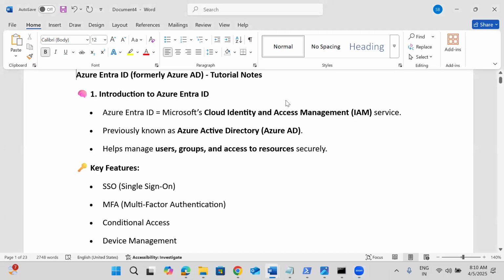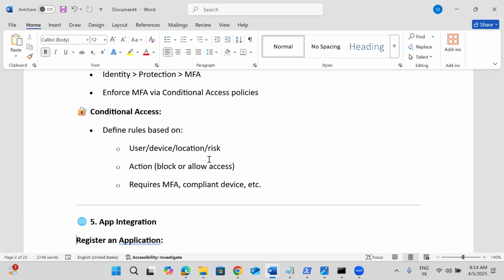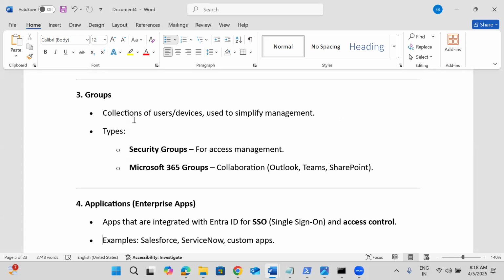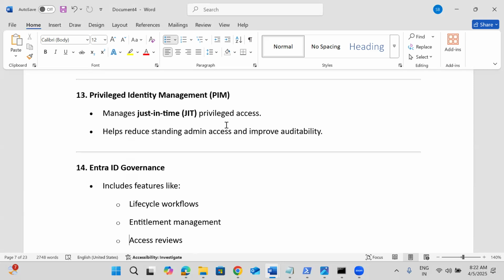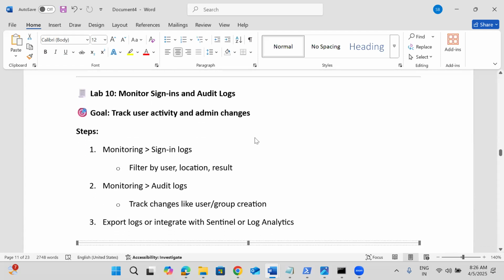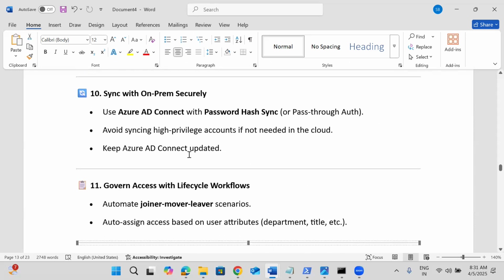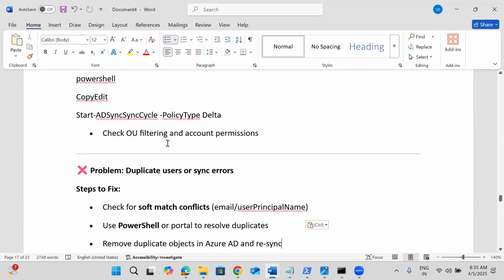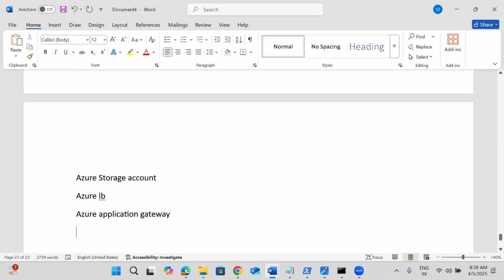"Azure Entra ID Tutorial for Beginners 🔐 | Master Identity & Access Management Azure!"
🎯 Welcome to this Azure Entra ID (formerly Azure AD) Full Tutorial!
Learn how to manage identity and access like a pro using Microsoft Entra ID — Azure's powerful identity and access management solution.

🔍 In This Video, You’ll Learn:

What is Azure Entra ID?

Key Concepts: Tenants, Users, Groups, Roles

MFA, PIM (Privileged Identity Management)

Identity Protection and Monitoring

Real-World Use Case & Demo

💡 Perfect for:

Cloud Engineers

DevOps Professionals

System Admins

IT Security Enthusiasts

Microsoft Certification Learners

📘 Bonus:

Real-time Azure Portal Demo

Easy-to-understand visuals

Step-by-step configuration